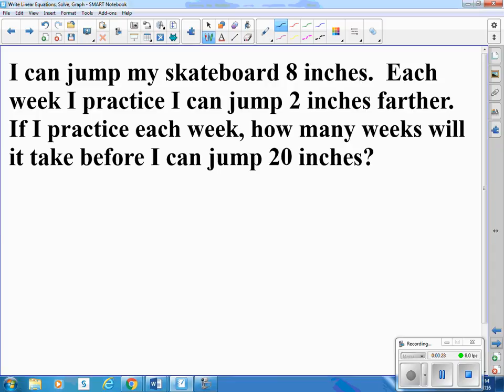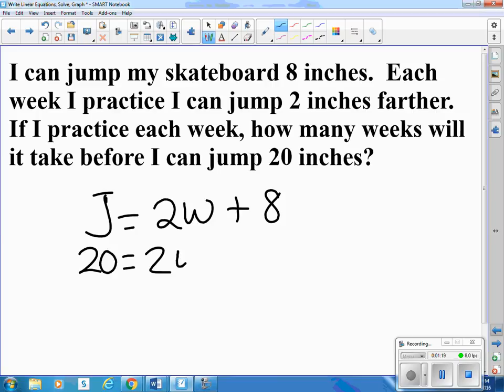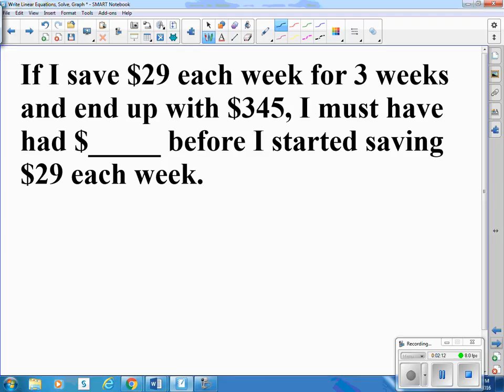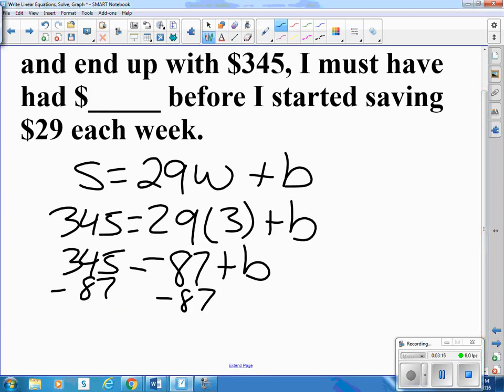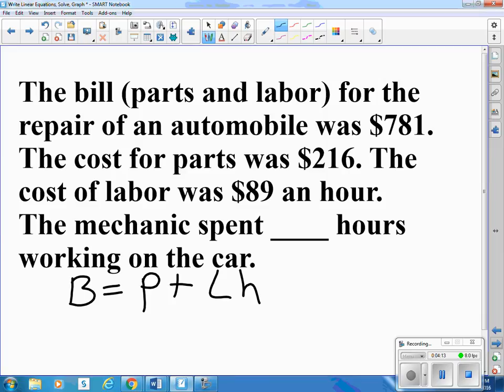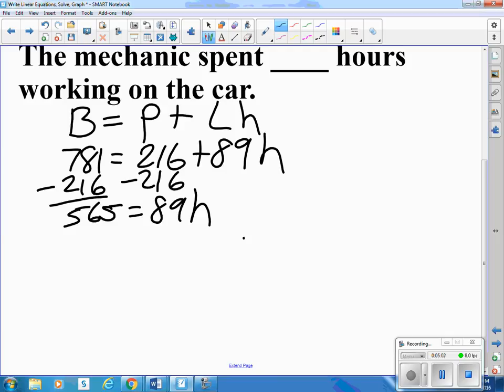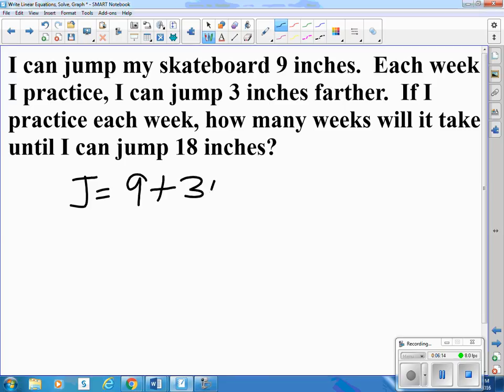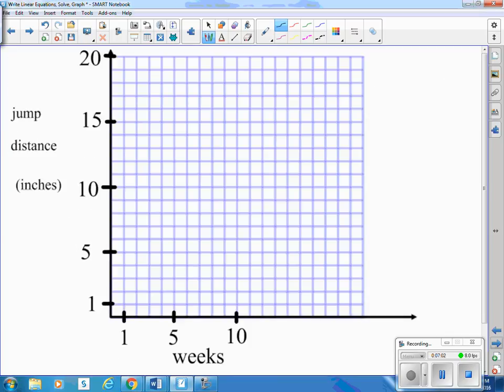Write, Graph, Solve Equations video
Write, Graph, Solve Equations